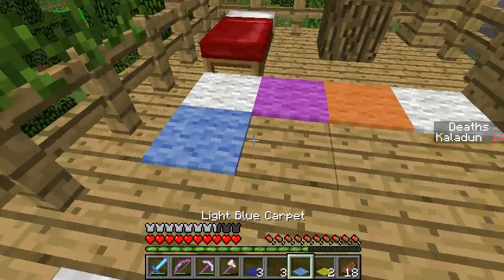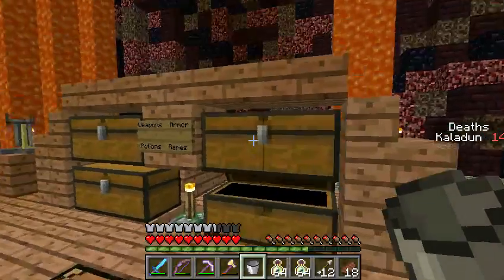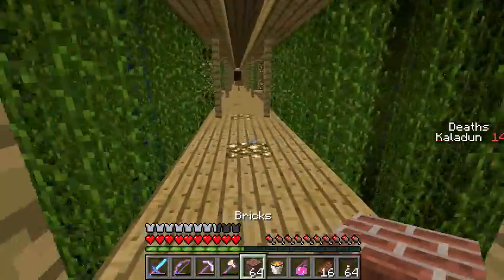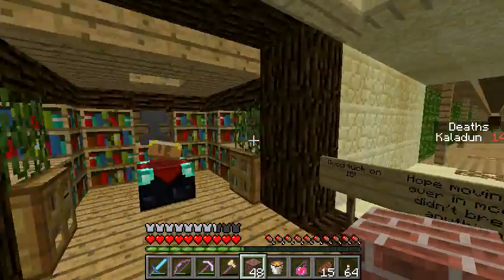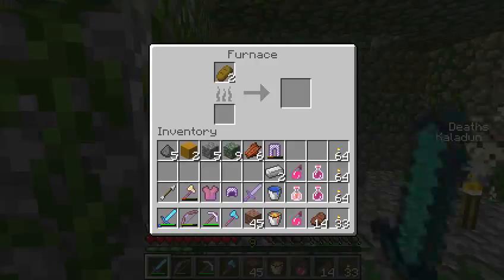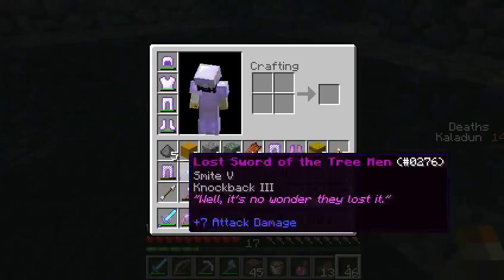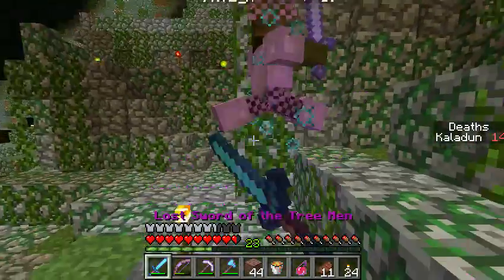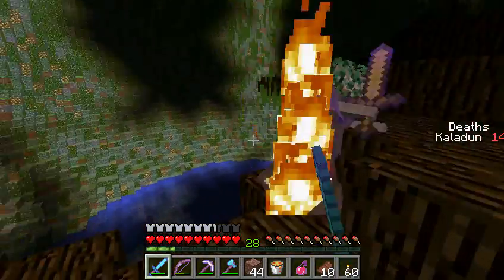Depths of Irkalla Episode 33 : The Final Intersection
Intersection 5. Three wool to go. A quick scouting mission leads to us getting shot at and attempting to scale one of the biggest trees I've ever seen.